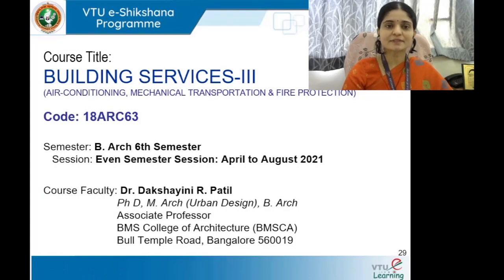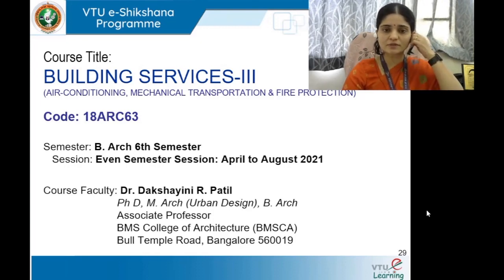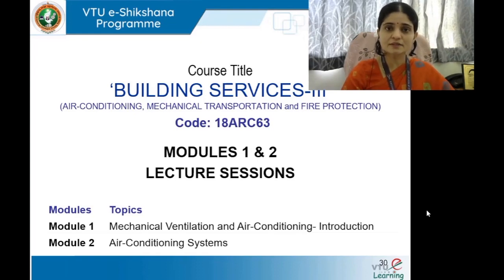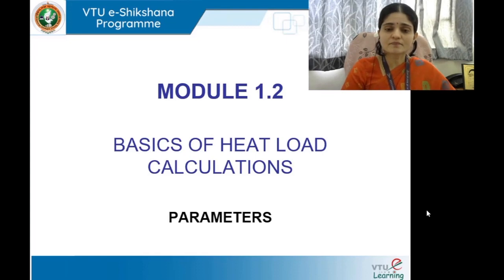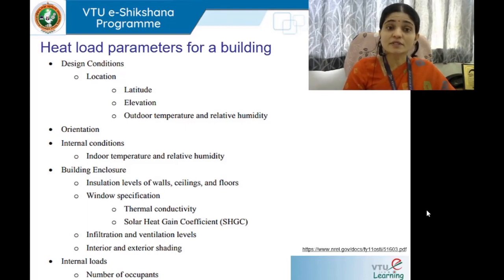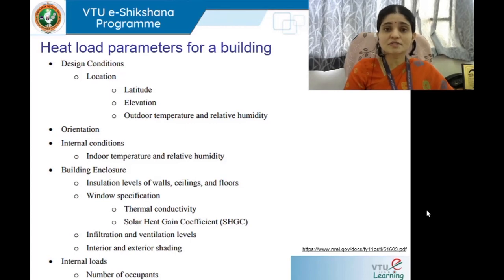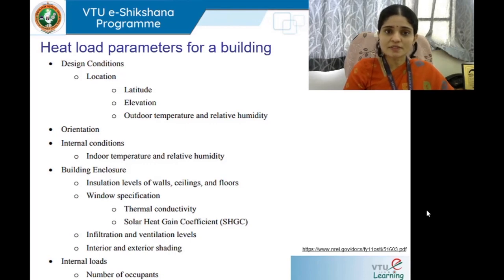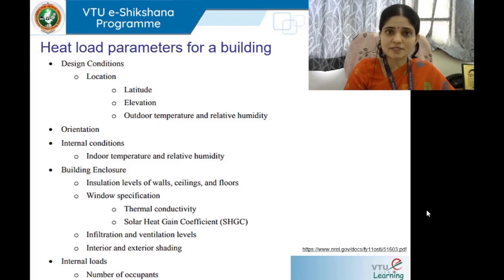Module 1 Lecture 8_Heat Load parameters